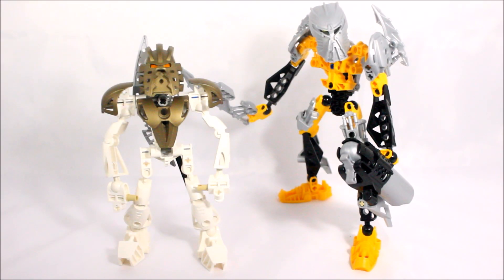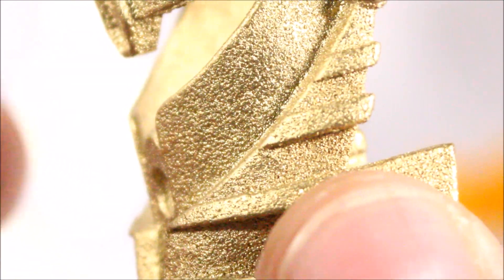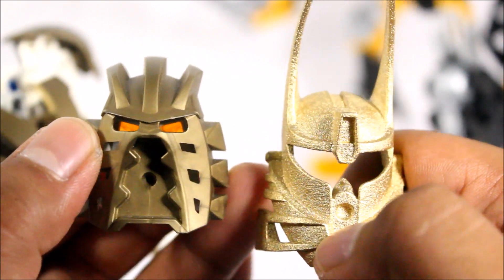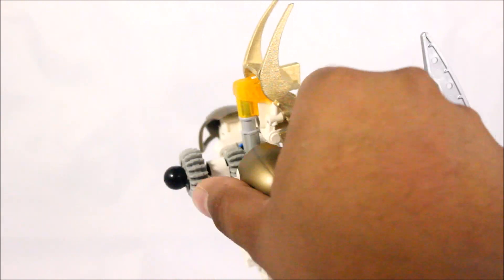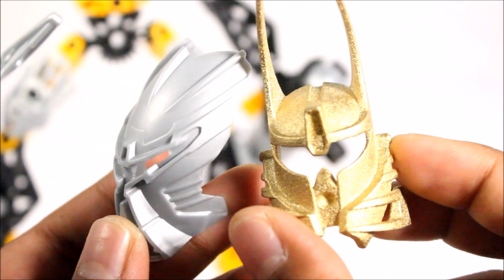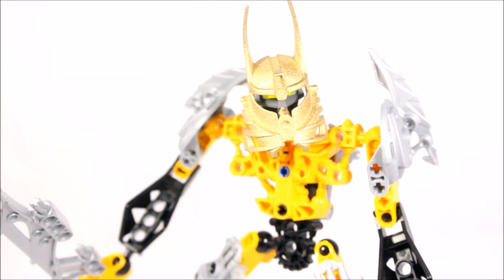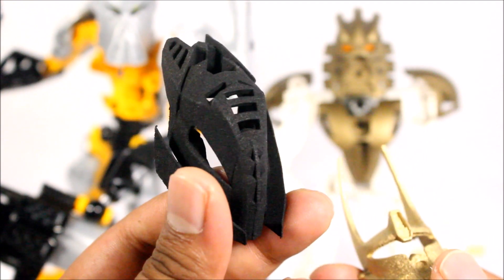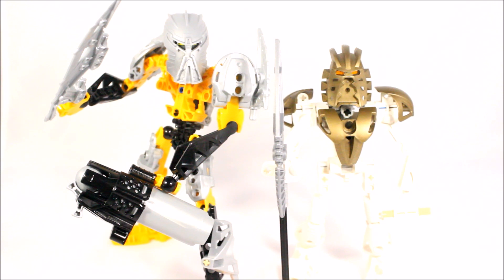Kanohi Ignika Update Review (Shapeways)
Hey guys here is my updated review on the Kanohi Ignika as i have recently sprayed it in gold. Lets see what it looks like on the Toa Ignika and Takanuva the Toa of Light

Here is the video to my review on the G2 Kraakhan and Kanohi Ignika from shapeways

***IMPORTANT RULES***

1.This is a SWEAR FREE Channel, therefore any use of inappropriate and unnecessary words or comments will be immediately deleted.

2.PLEASE keep everything G-Rated and provide comments that are positive and relate to the actual video

3. Harassment is not tolerated

[Thank you for understanding and following the rules]